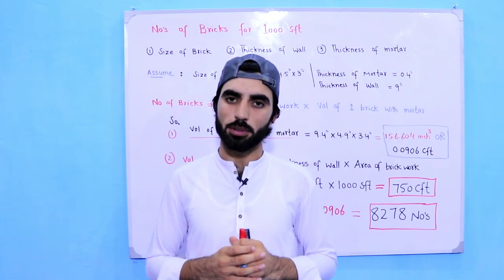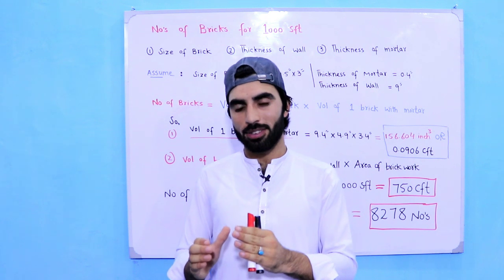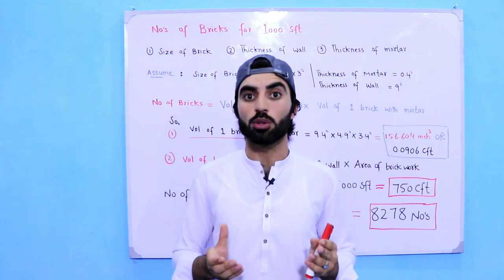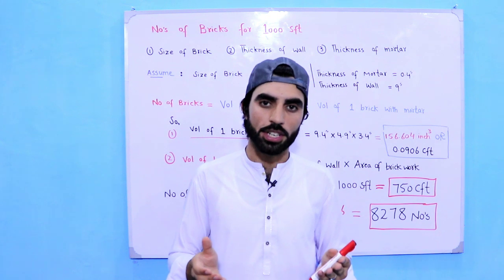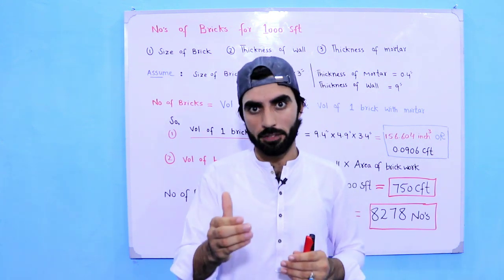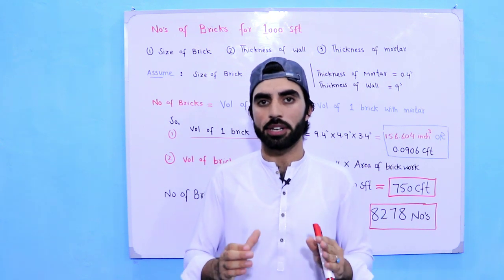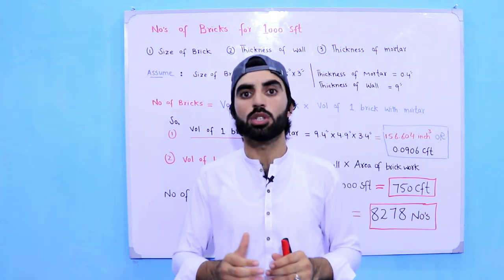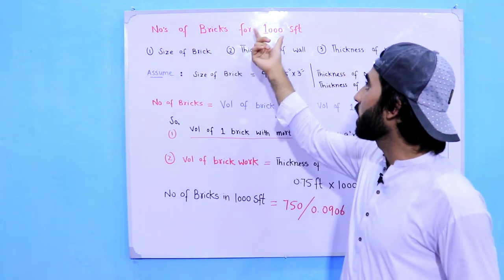No of Bricks in 1000 sq.ft - How to calculate No of Bricks for 1000 sq.ft